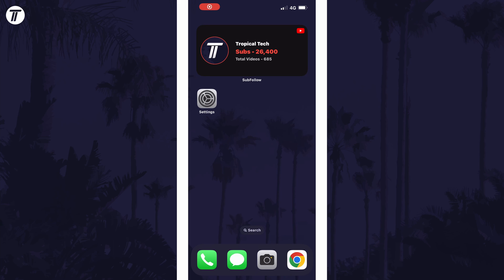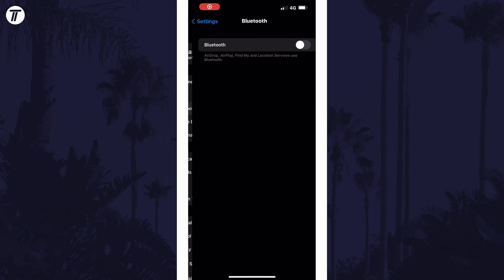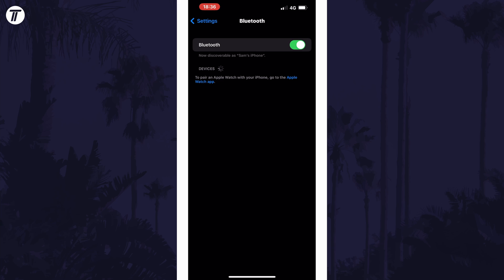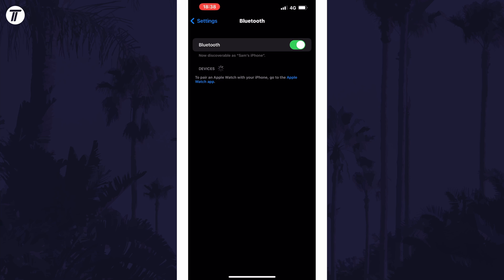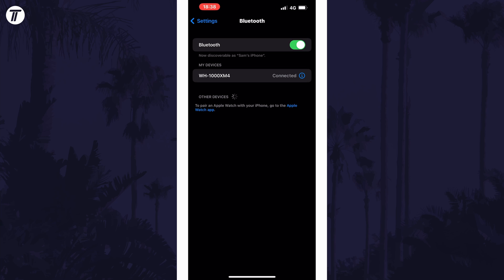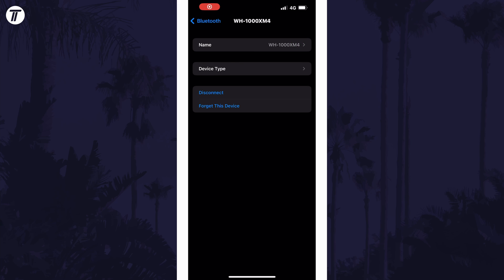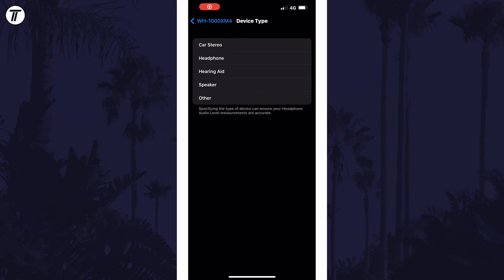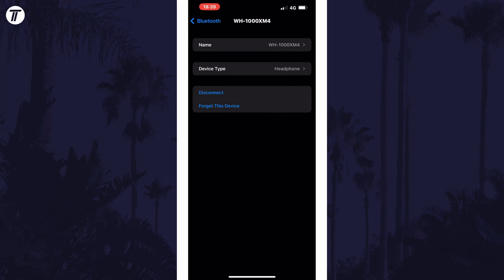How to Connect a Bluetooth Device to iPhone or iPad (iOS)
Want to know how to connect Bluetooth device on iPhone or iPad in iOS? This video will show you how to pair Bluetooth device on iPhone. You might want to know how to connect a Bluetooth device to iPhone to use wireless headphones, earphones or a speaker. Hopefully today’s video helps show you how to pair a Bluetooth device to iPhone in iOS!